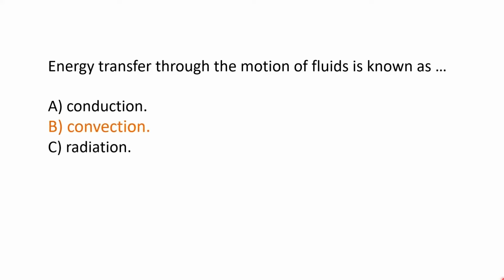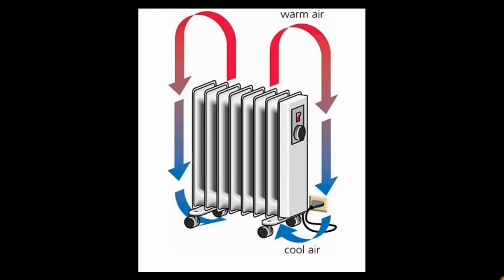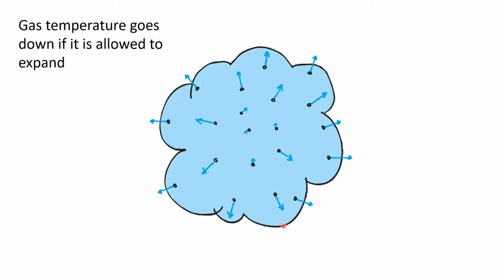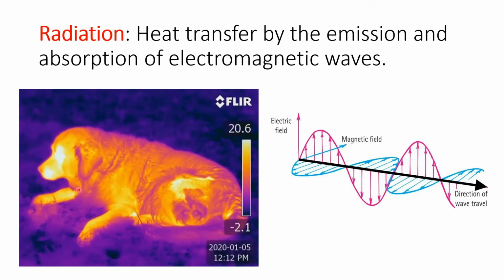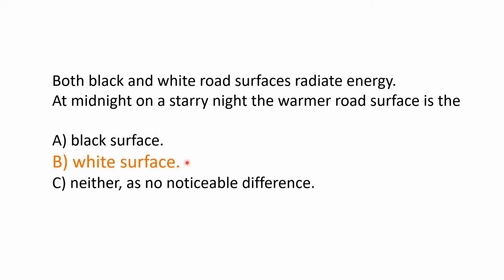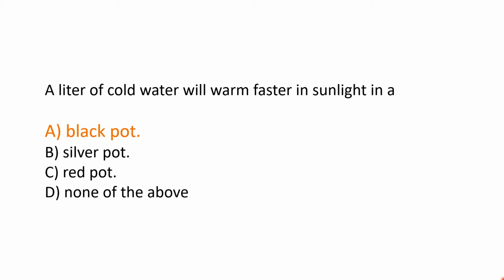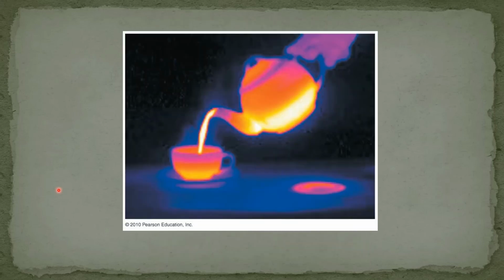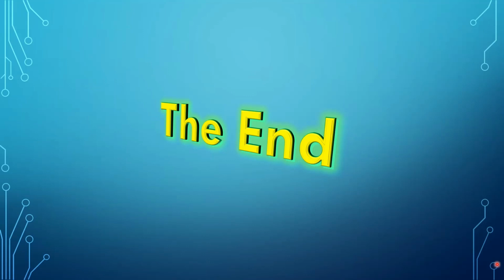June 12 Video 2 (Convection and Radiation - Ch 16)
An overview of convection and radiation with several example questions relating to these topics.